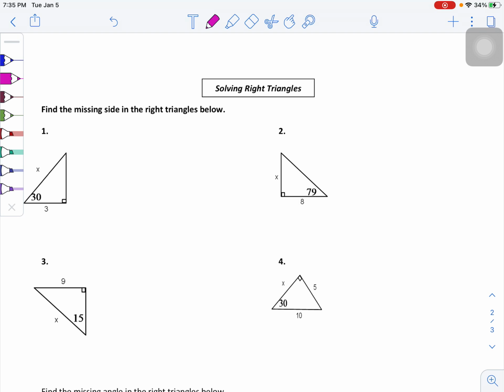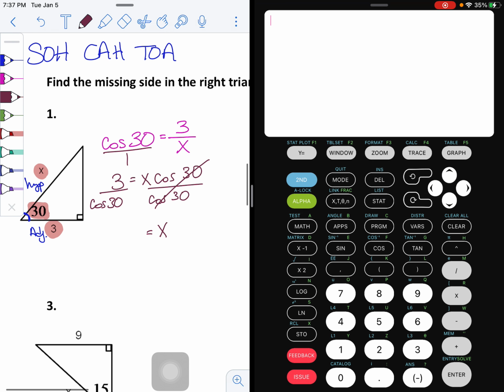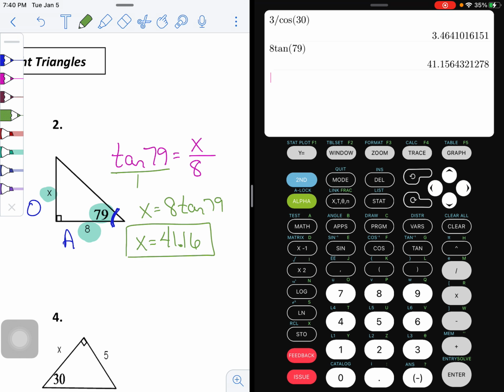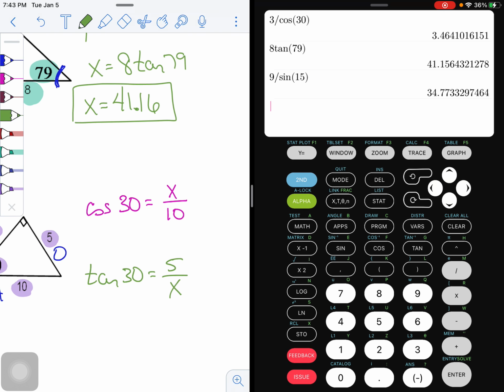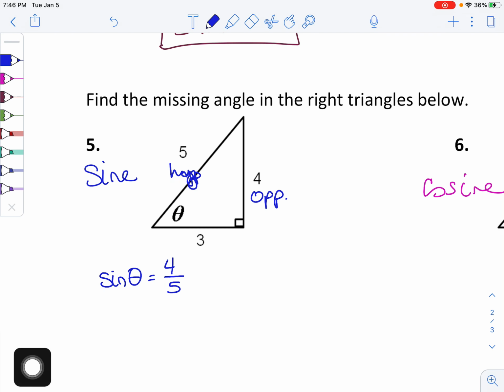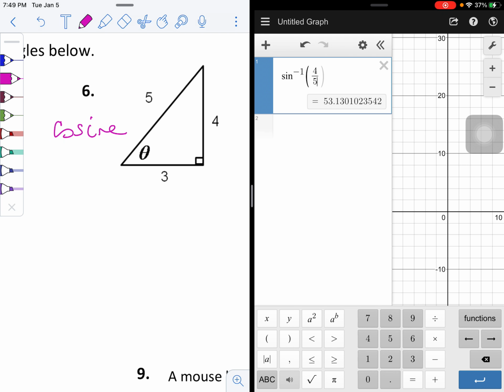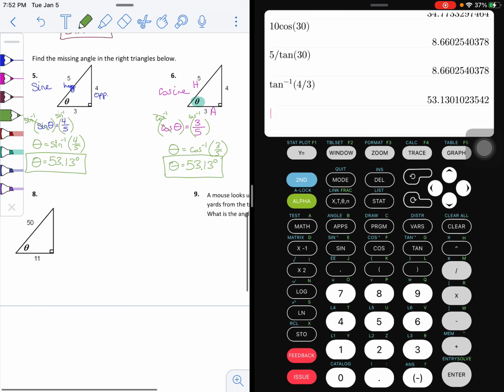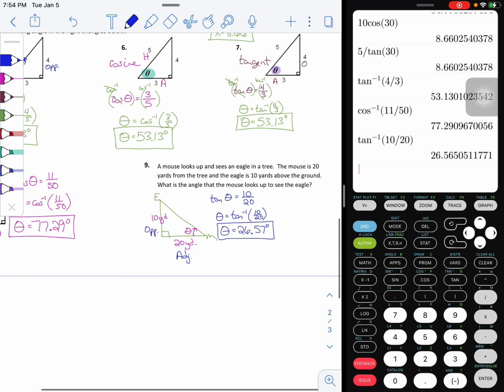Using Trig Ratios to find Missing Information in Right Triangles